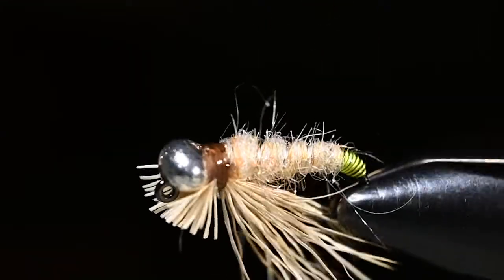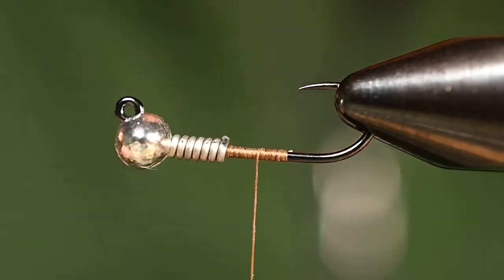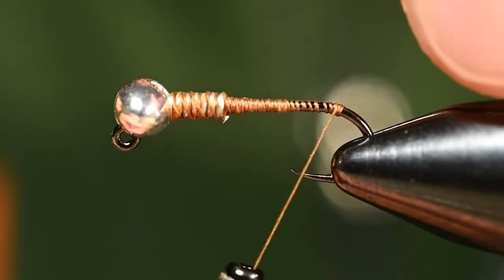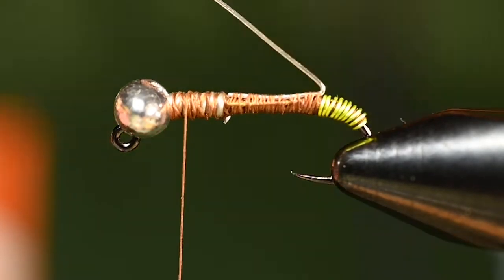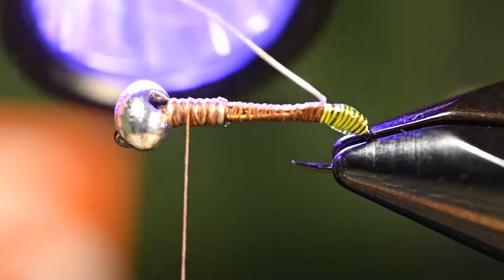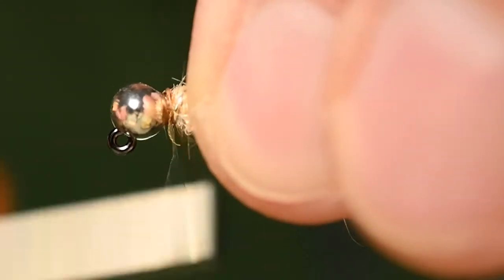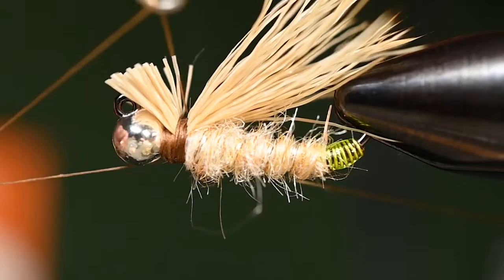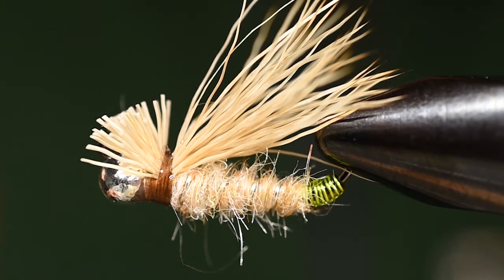Must Have Diving Caddis- Fly Tying Tutorial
Learn how to tie the Diving Caddis, a must have fly for autumn fishing. Caddis leave their eggs on the bottom of the stream, also known as ovipositing. Trout are aware of this and looking for that easy meal. Be ready!

Material List:
Hook: Firehole 523 size #12
Bead: Spawn Football Bead 7.0mm Silver
Weighted Wire: Non Lead .020
Thread: UniThread 6/0 Camel
Egg Sack: Ultra Wire Chartreuse Brassie
Egg Sack Cover: Loon Clear Fly Finish Thin
Body: Spawn SImi Seal Pete's Shrimp Peach
Rib: Ultra Wire Silver Medium
Wing: Bleached Elk Hair
Cement: Loon Hard Head Clear